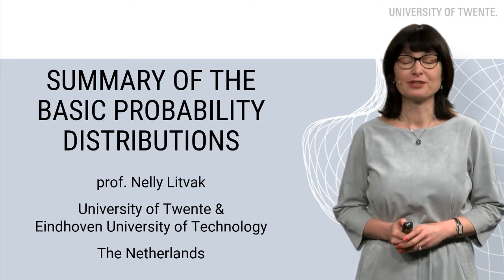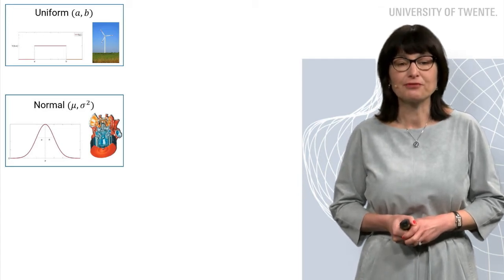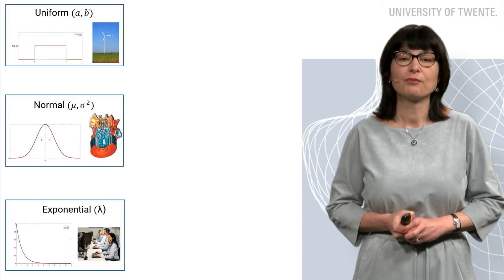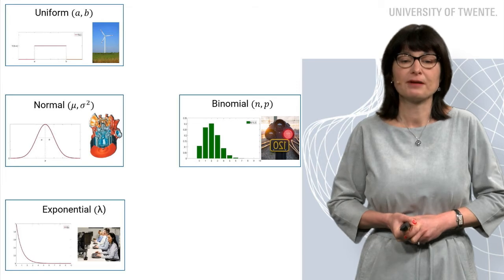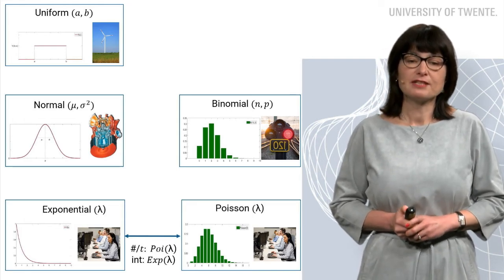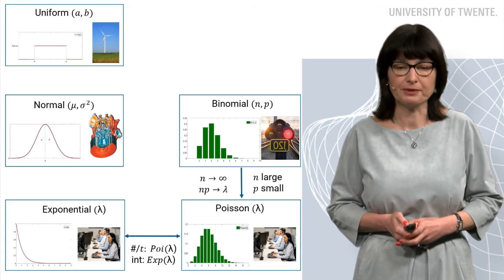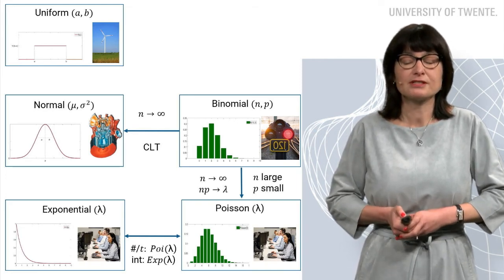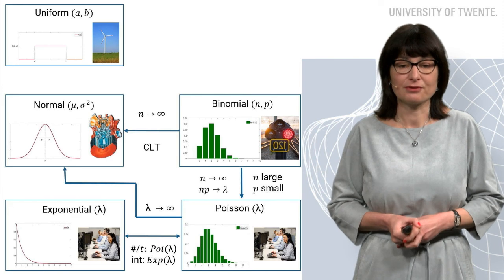Summary of the basic probability distributions